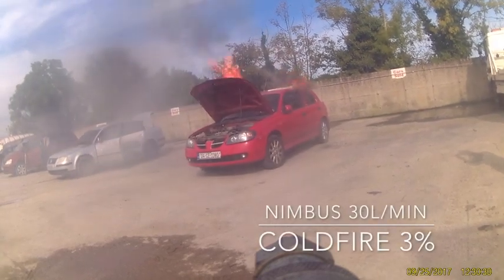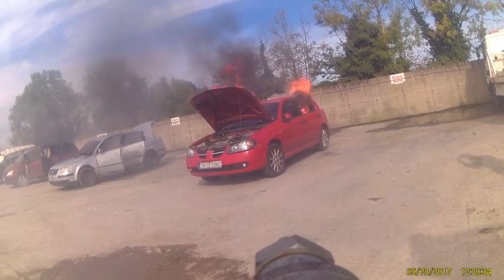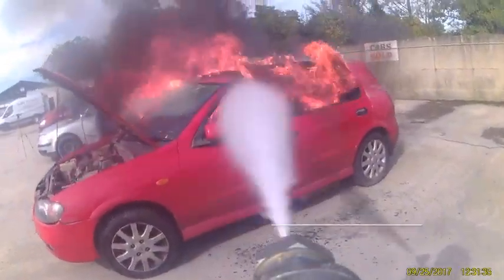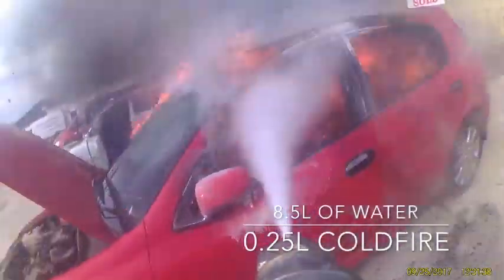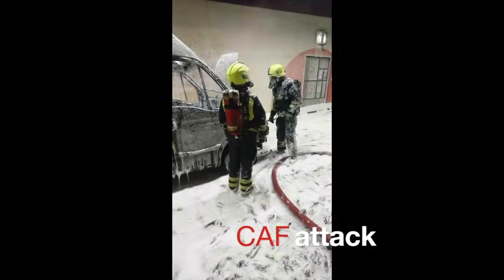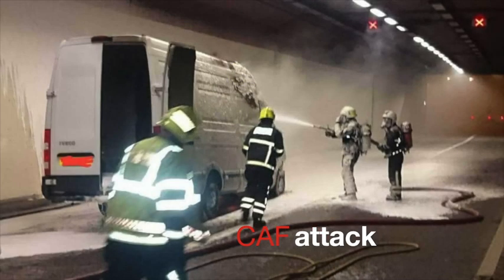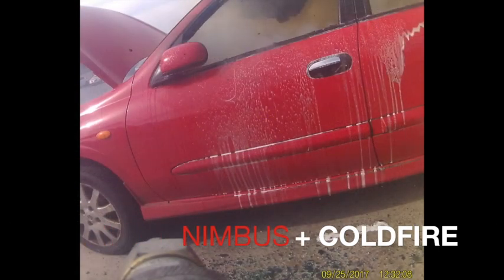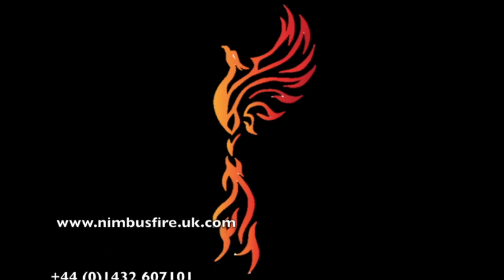Nimbus Fire Fighting Solutions + Coldfire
High pressure water mist with 3% Coldfire - effective, environmentally beneficial, safe, and almost zero run off.  Nimbus just makes sense for the 21st century. 8.5L of water and 0.25L Coldfire.